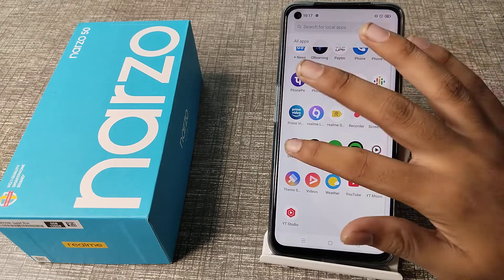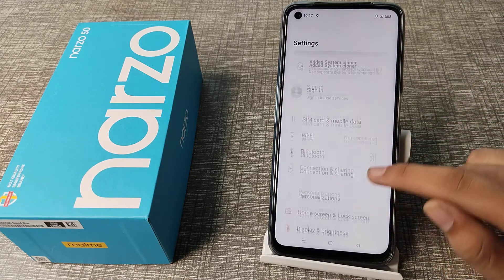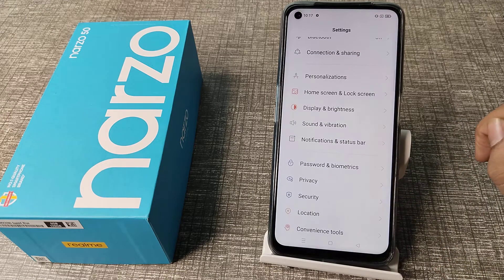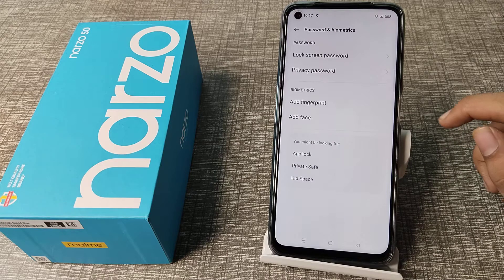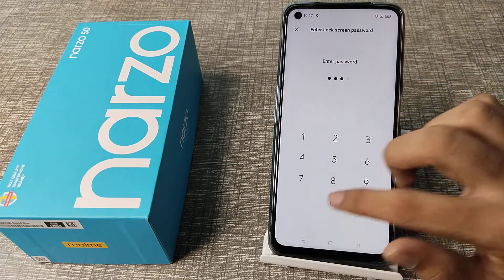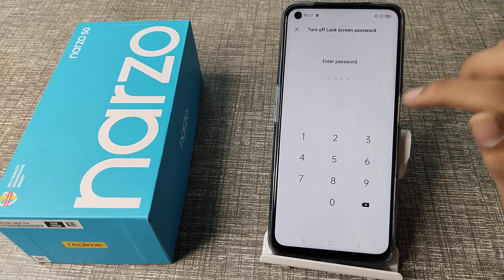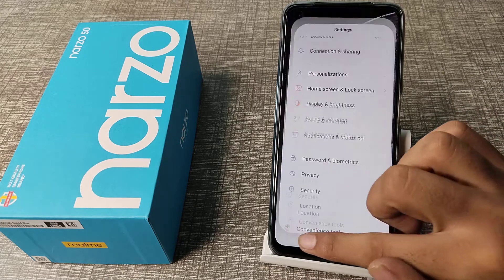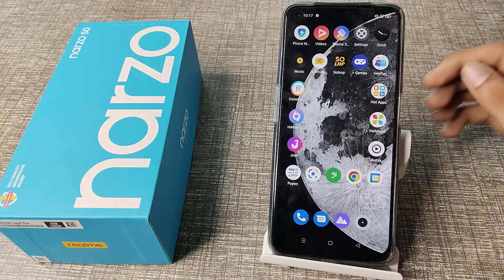How to Remove 4 digit password in Realme Narzo 50 Phone